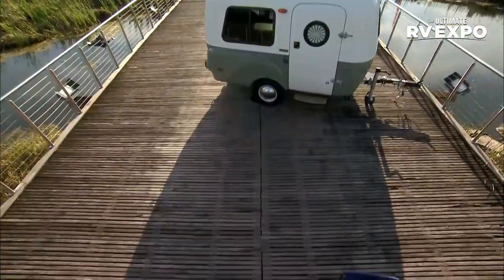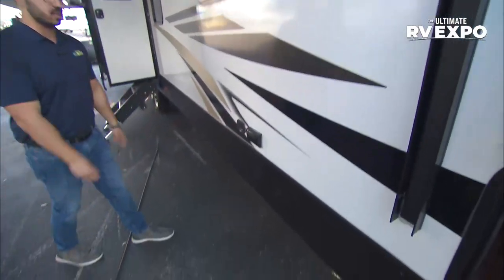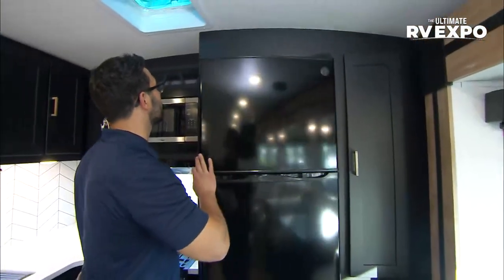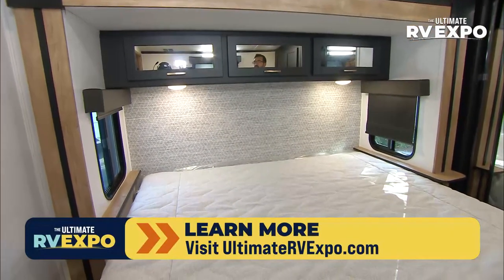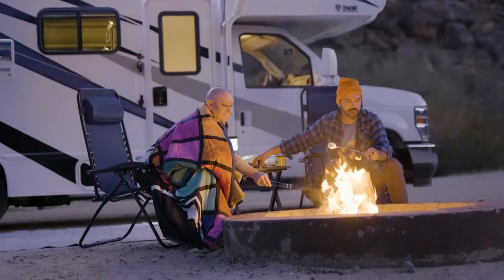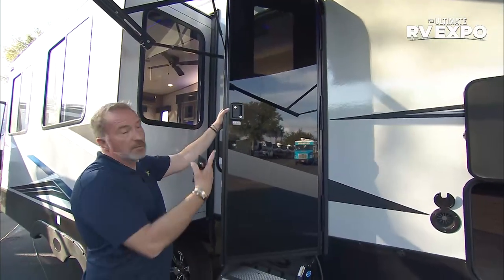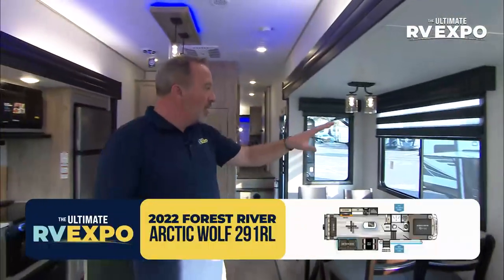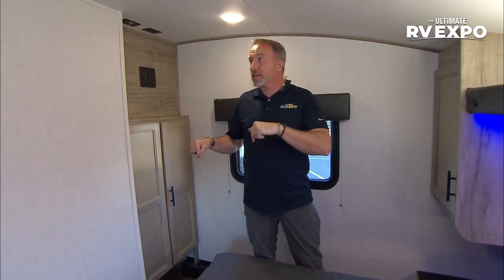Rear Living Luxury RVs - Tampa Ultimate RV Expo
Ian Baker and Chris Young show you what it means to be a Rear Living Luxury RV at the Ultimate RV Expo.

TIMESTAMPS

0:00 - Intro
1:02 -  Keystone Outback 332ML
16:42 - Forest River Arctic Wolf 291RL